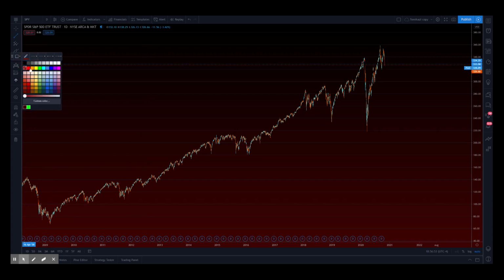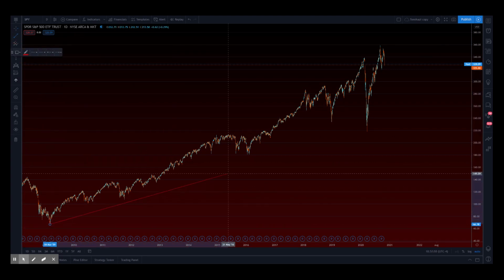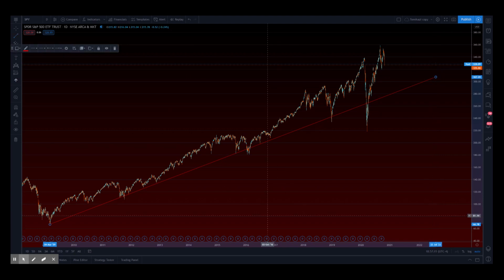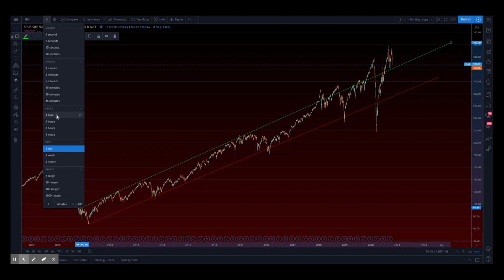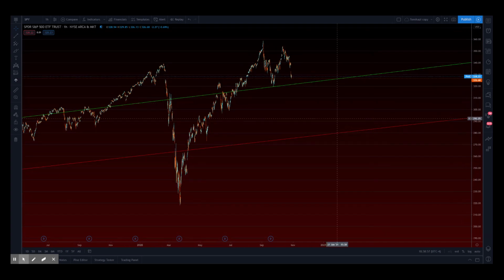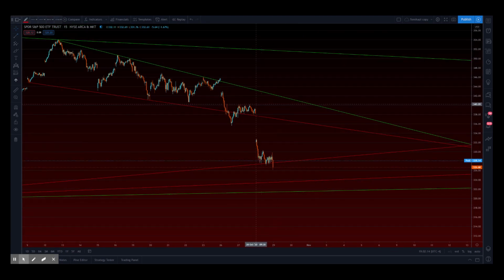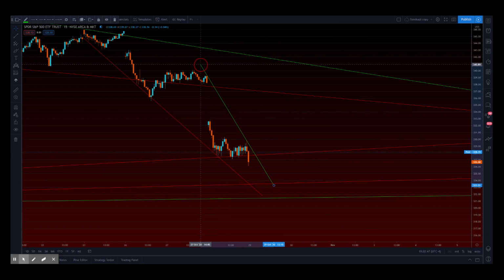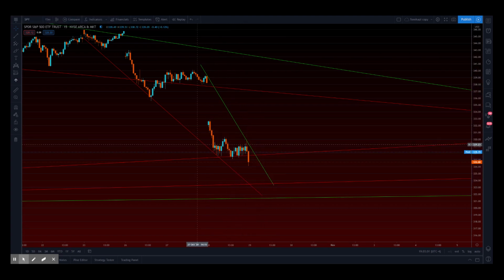Episode 2 - Intro to Technical Analysis | Support and Resistance Lines